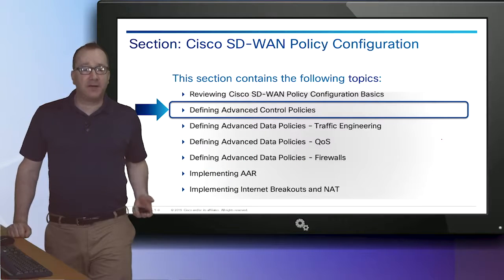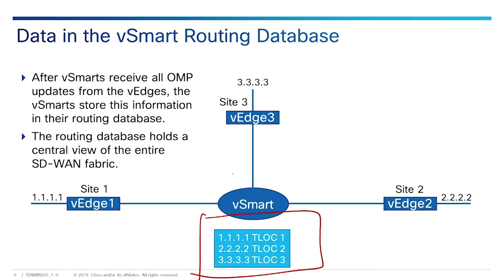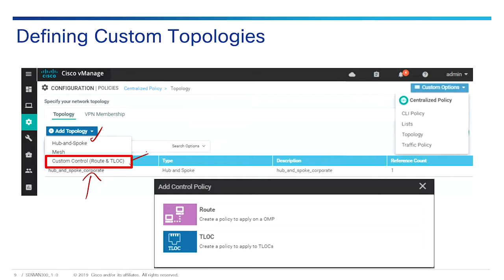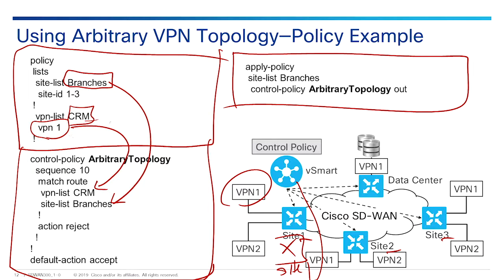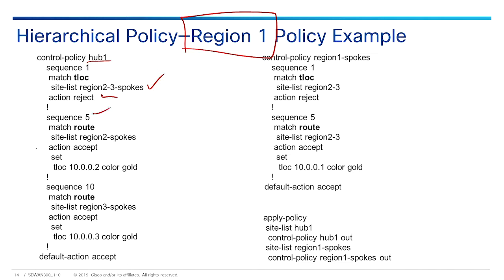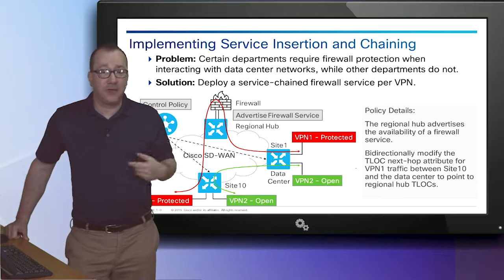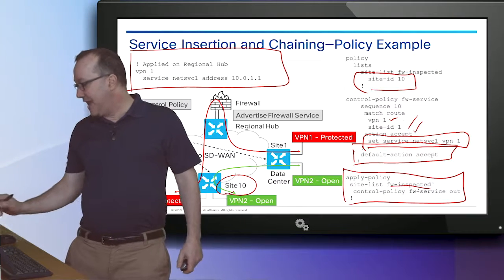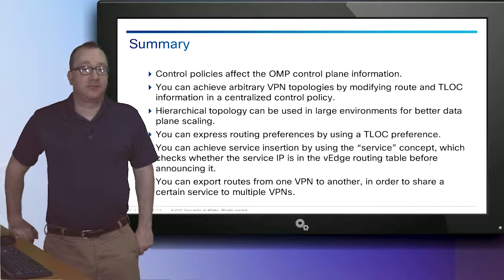4 4 Defining Advanced Data Policies – Traffic Engineering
4 4 Defining Advanced Data Policies – Traffic Engineering